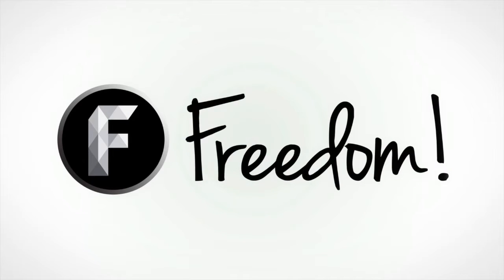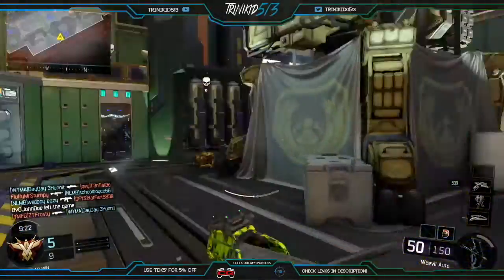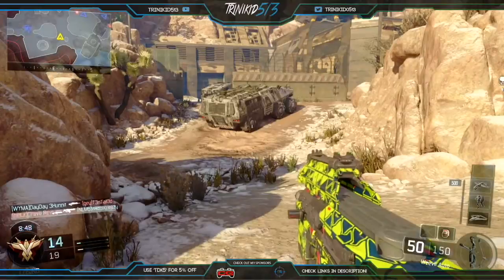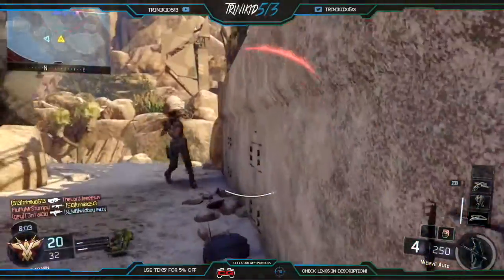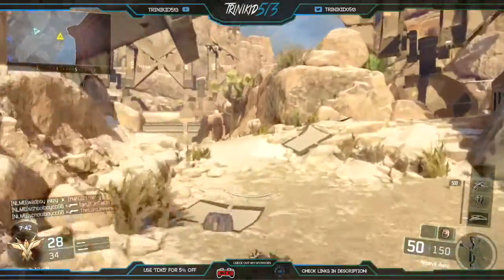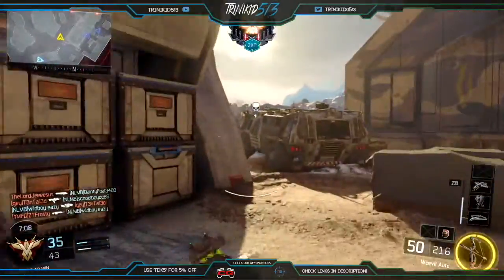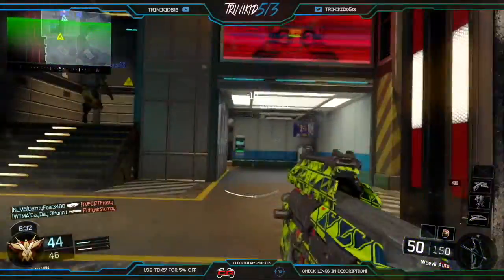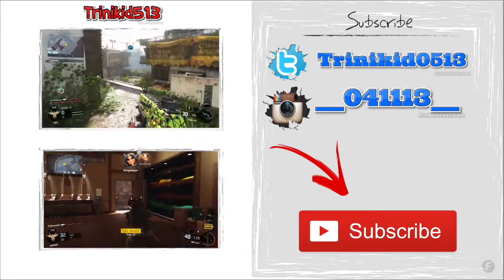SetUp Sundays With Trini | Episode 3 | Weevil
Hey guys today we will be talking about a good Class set up for the Weevil, sorry the audio is sort of bad, Audacity is acting weird on my comp, trying to fix it. :)

This is not me begging, if someone is generous enough you can drop me a donation. Thank you! :)

SPONSER  CODES
✧Cinch Gaming Code: TKD5